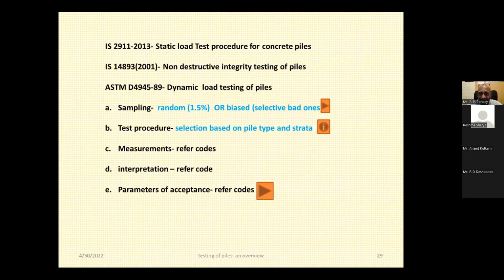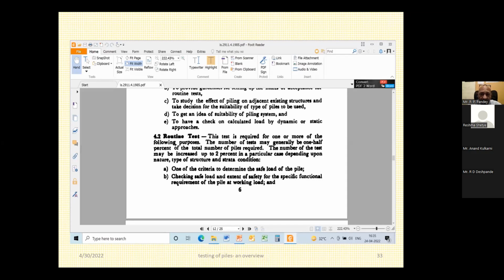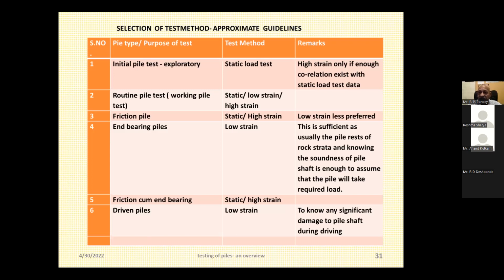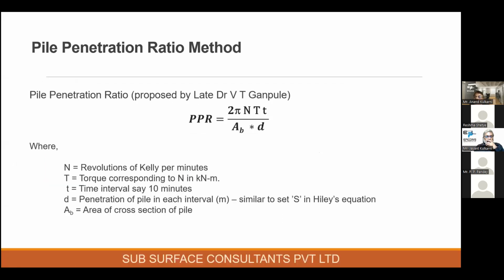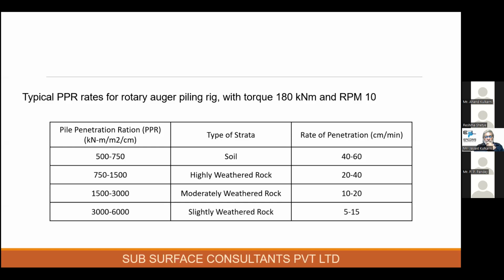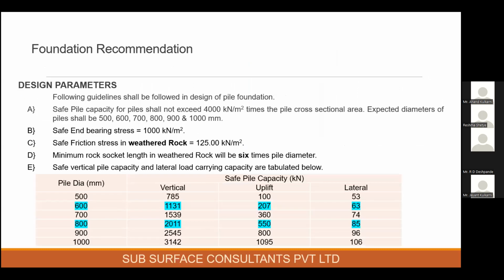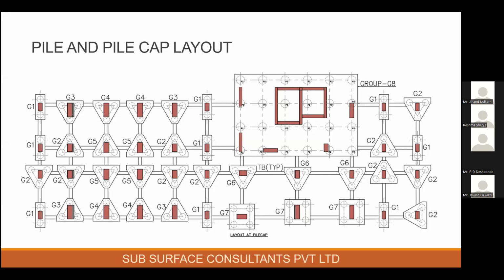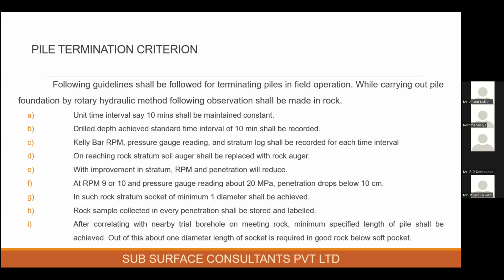Webinar 130 Pile Foundation Termination Criteria & Pile Test - Part 2